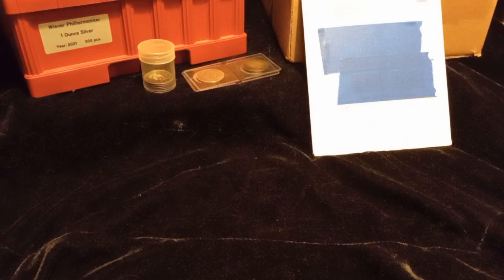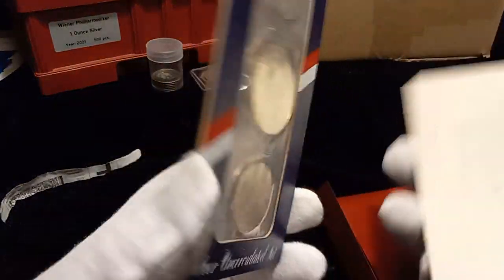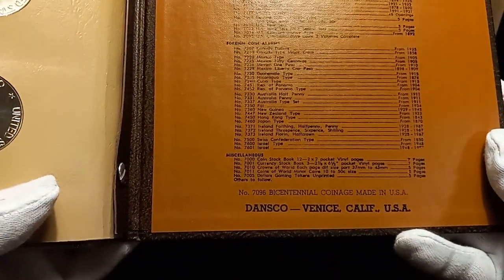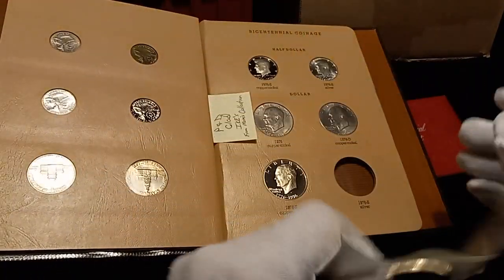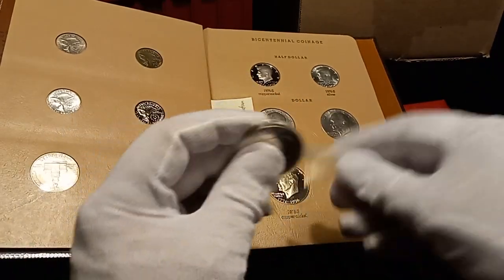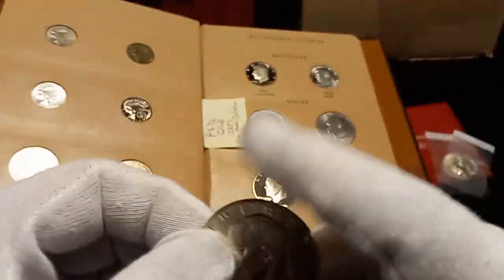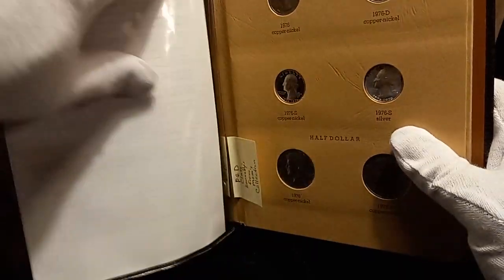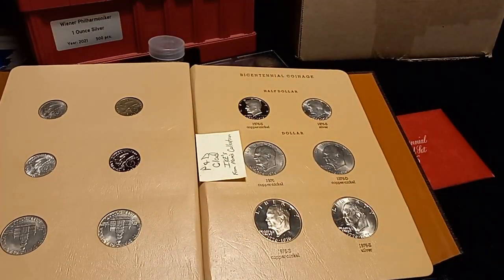Mail Call Bicentennial album is now completed